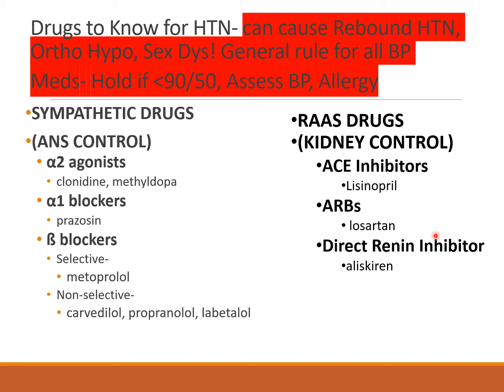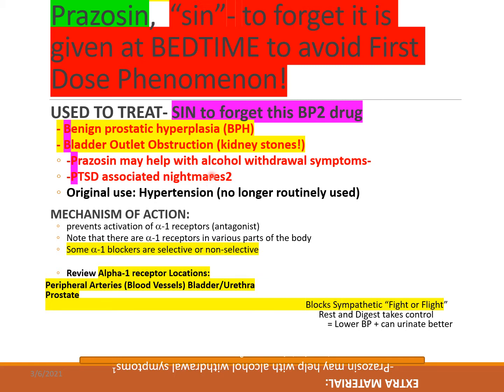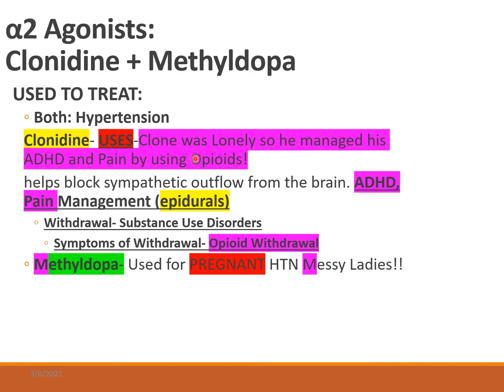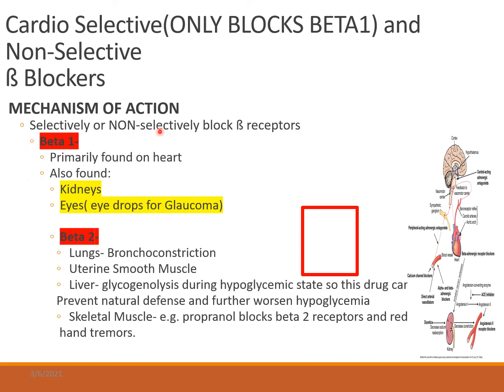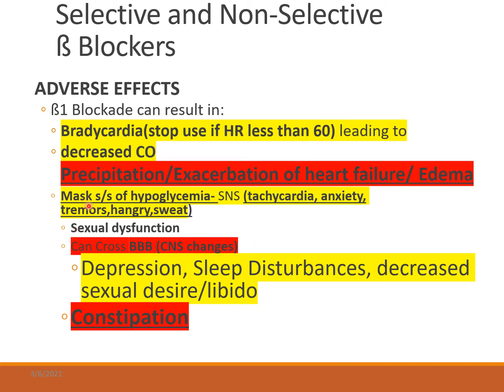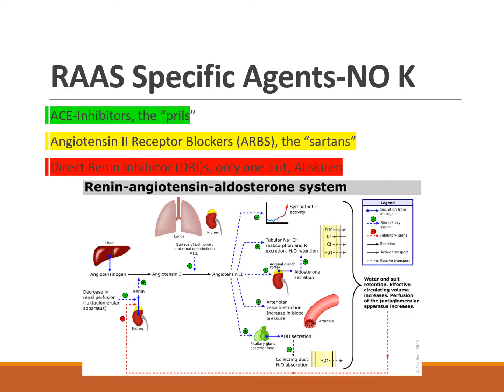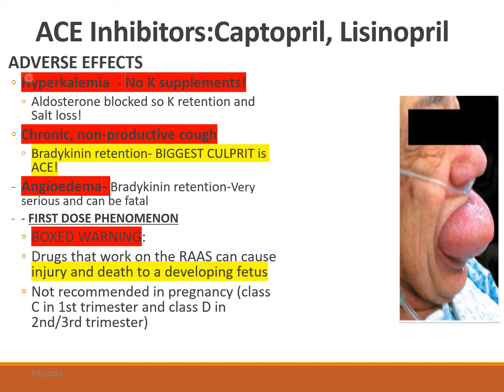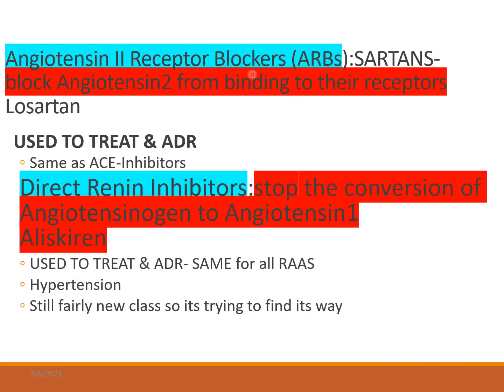Anti Hypertensives Part 1